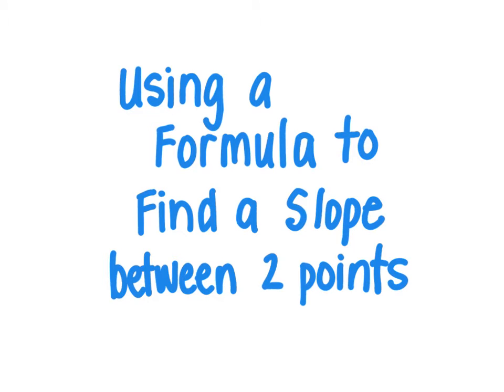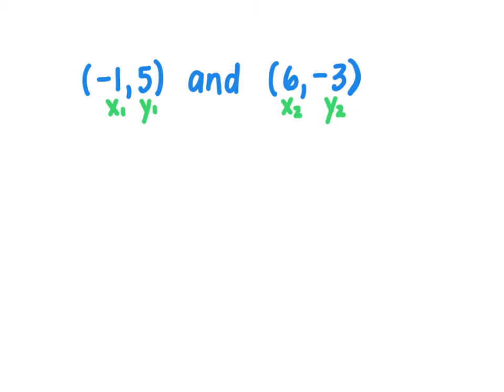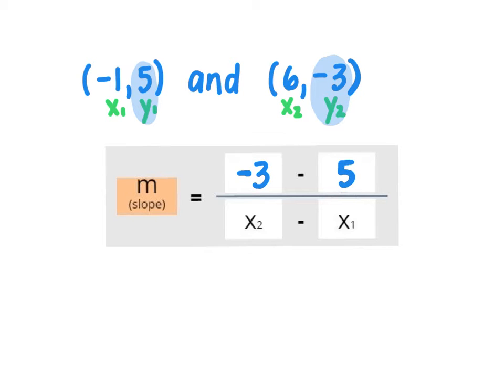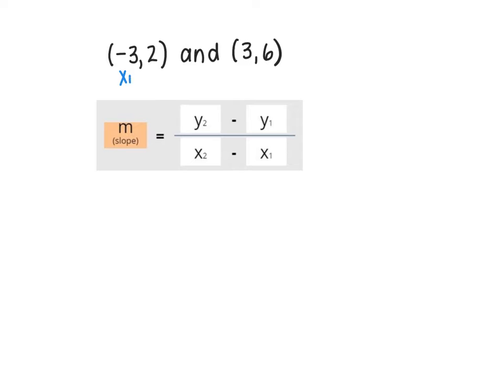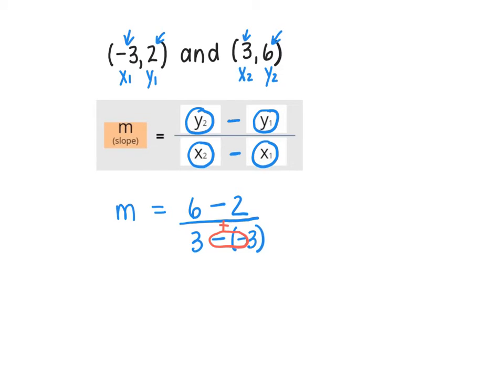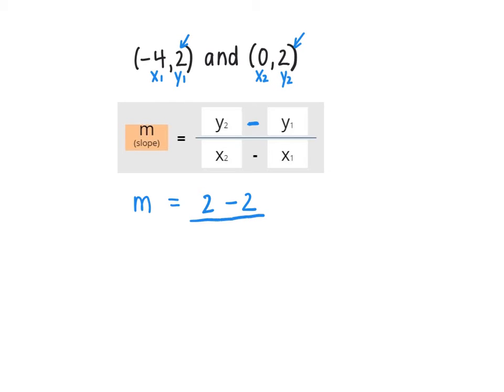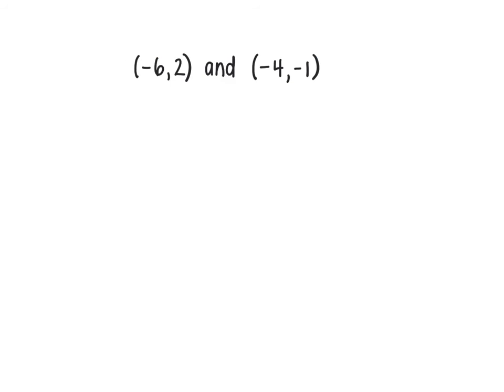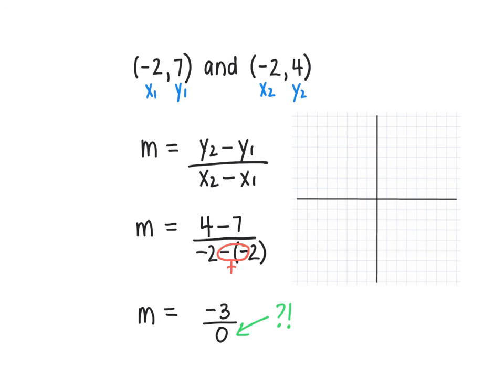Finding m using the Slope Formula